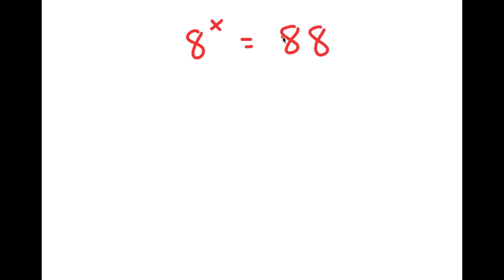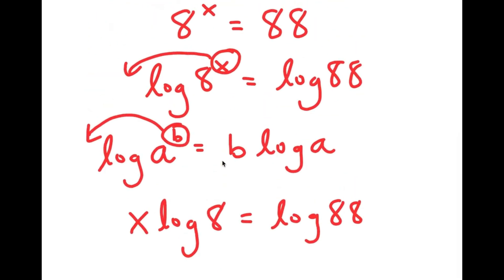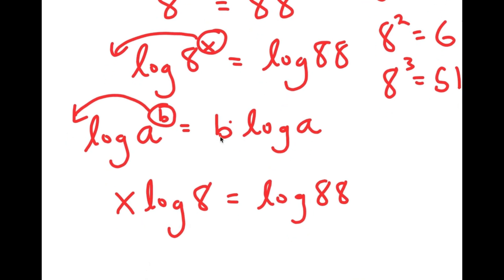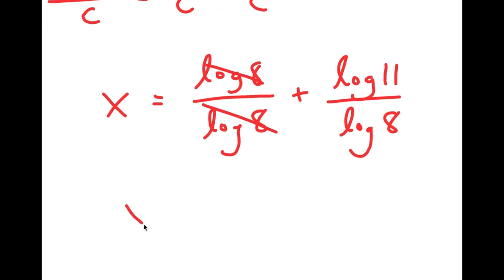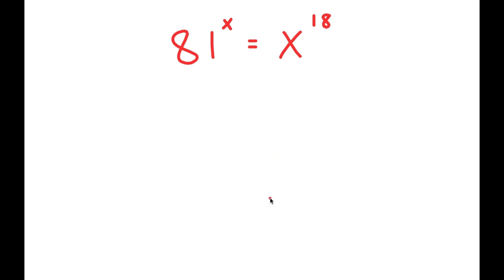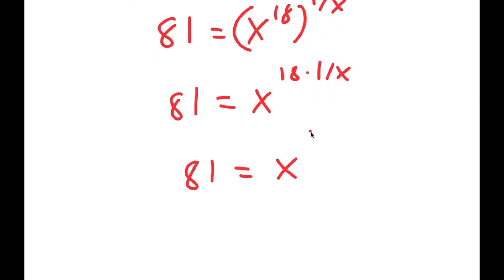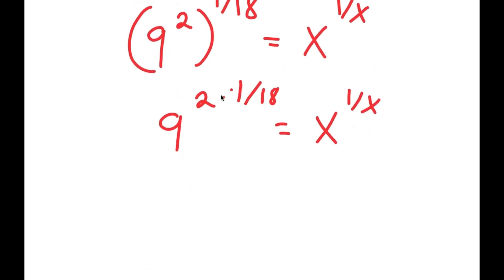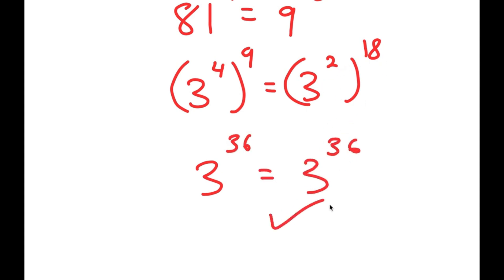Why Do Does Everyone Find This Simple Problem So Hard? | A Nice Mathematical Explanation